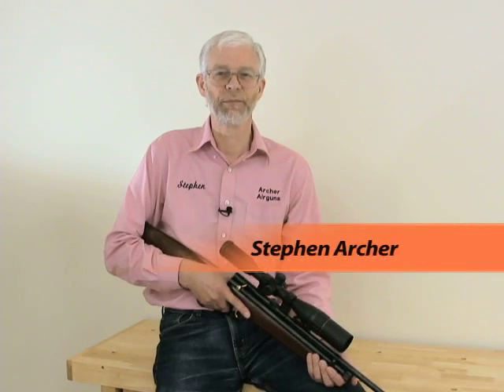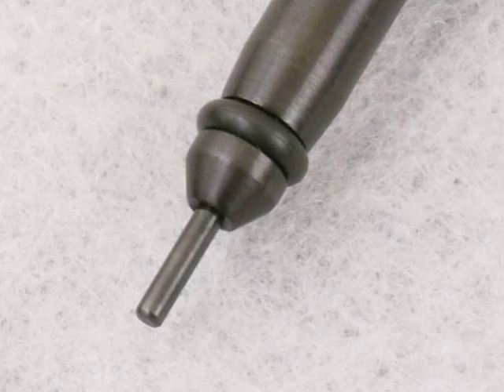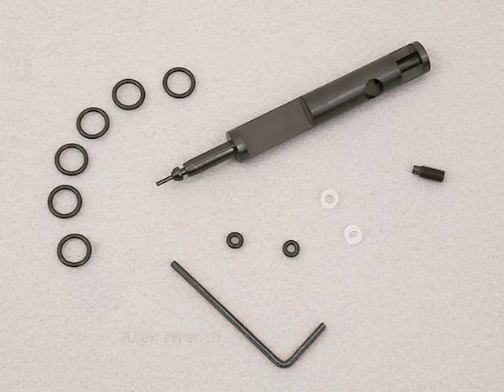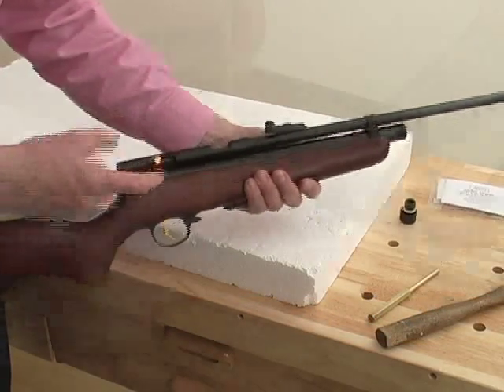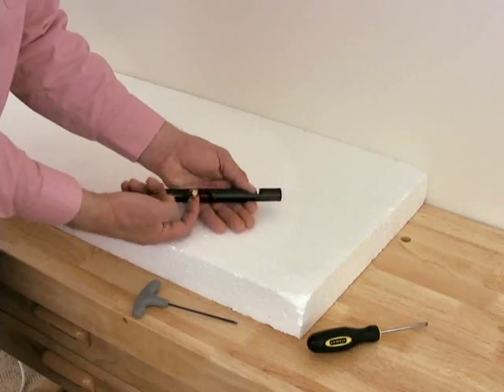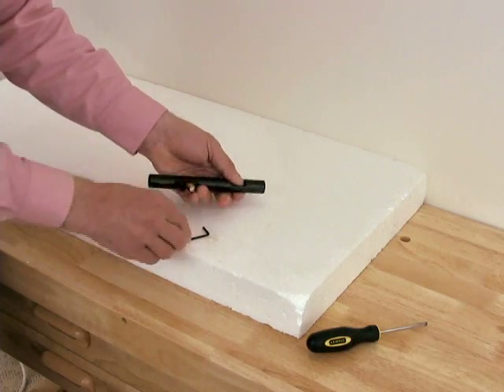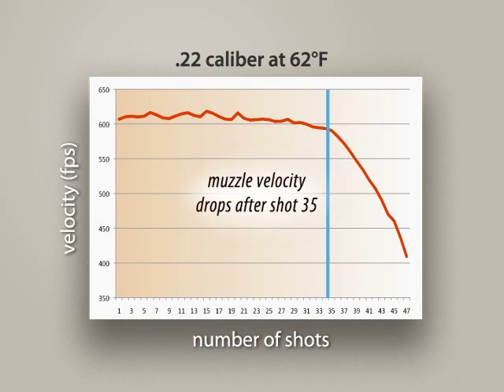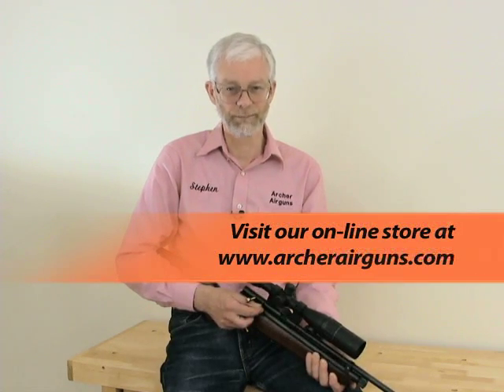The Archer Airguns XP Tune Kit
In this video, Stephen Archer shows how to increase the muzzle velocity of any QB78 family air rifle by 100 fps, just by changing two parts included in the Archer Airguns XP Tune Kit! This simple kit is available from the Archer Airguns Internet store and provides about 12 ft/lbs of muzzle energy in .22 caliber models and about 10 ft/lbs in .177 air rifles at 75 degrees F. Everyone loves their QB78 and who doesn't want more muzzle velocity?